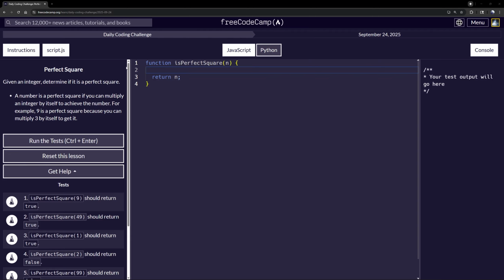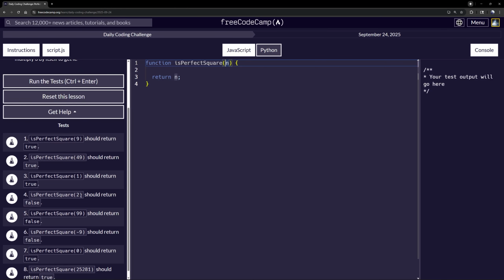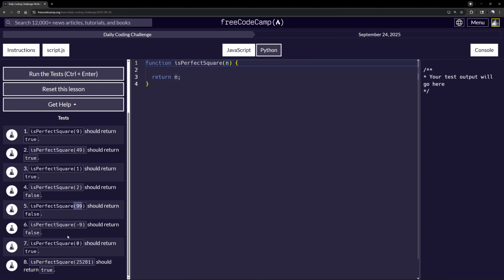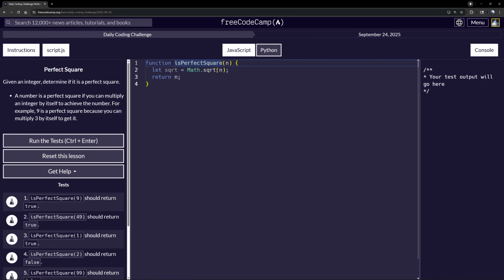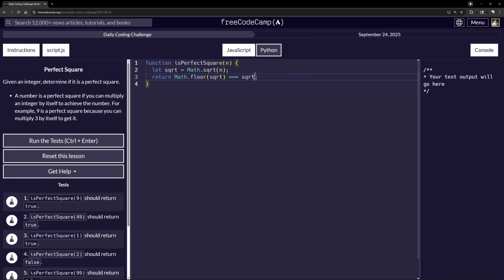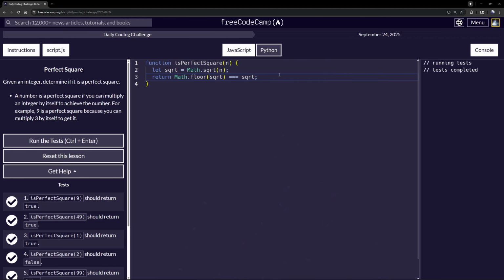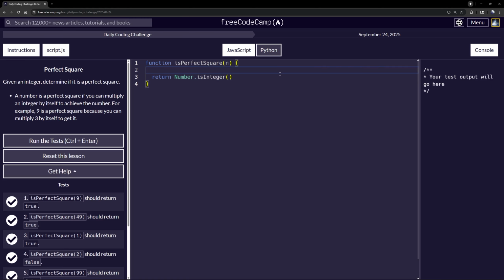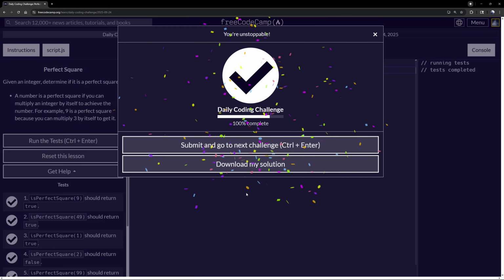JavaScript Daily Code Challenge 9/24/25 - FreeCodeCamp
This is a quick one, just remember your JS Number methods and you'll be fine!